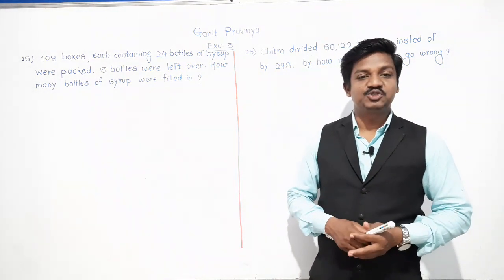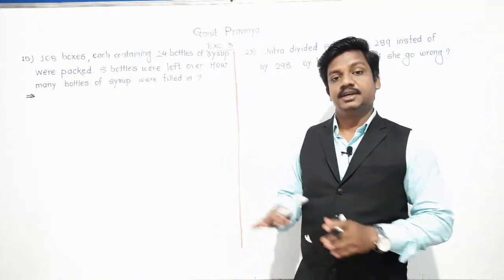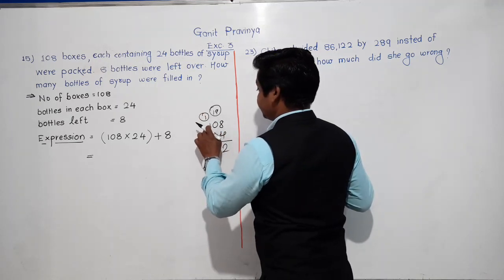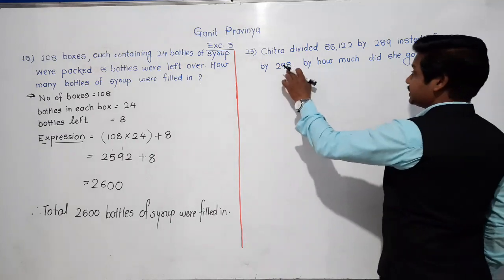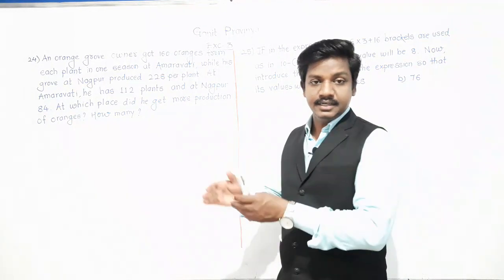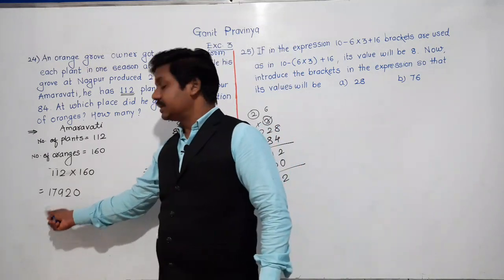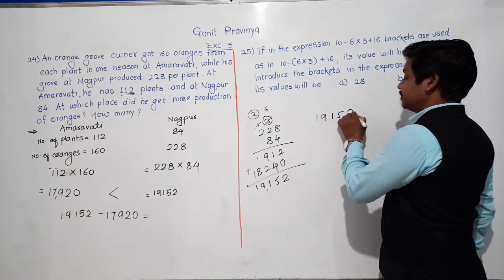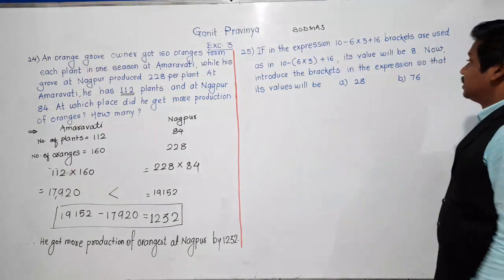Class-V : Ganit Pravinya# Exc.3- part 3